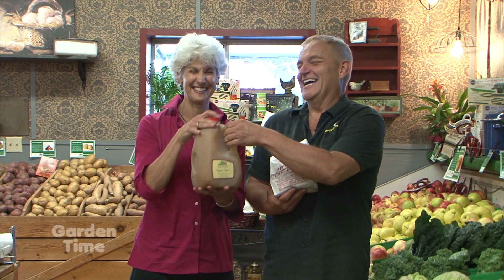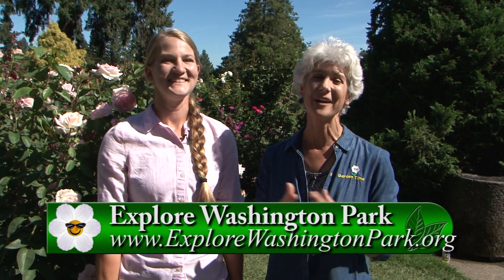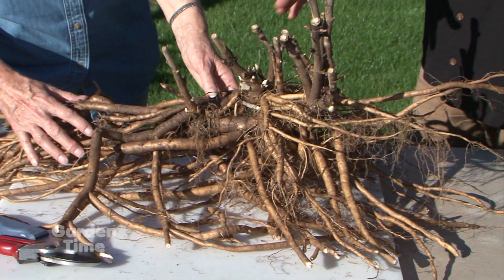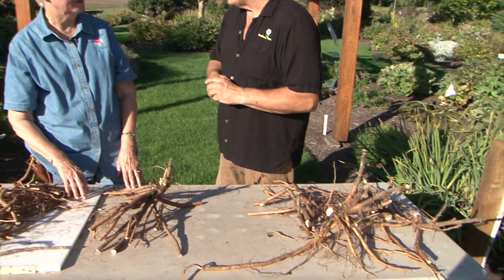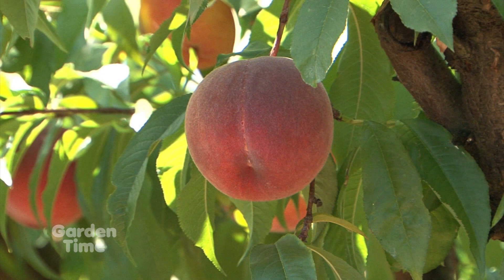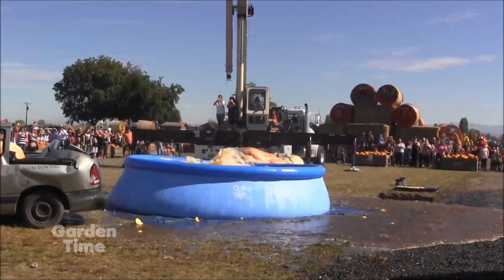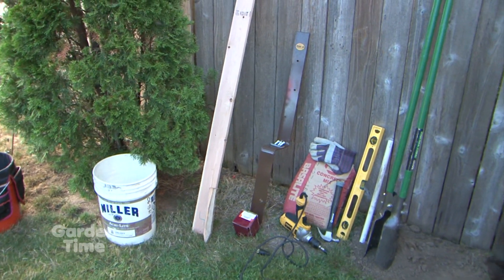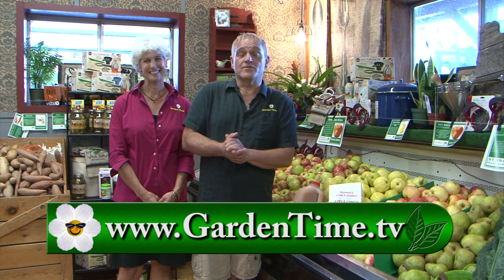Garden Time show 31 9-30-17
On this edition of Garden Time we give you tips on fall rose care, we show you how to divide your peonies, we visit Bauman's Cider Festival and get a rundown of their fall festival and we show you an easier way to fix those rotting fence posts.